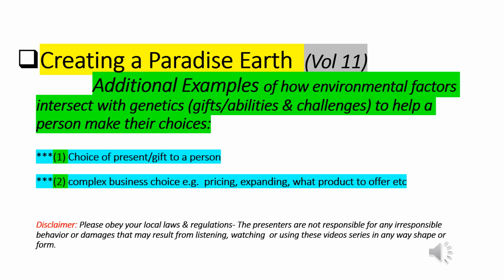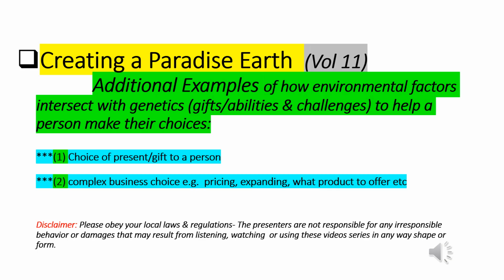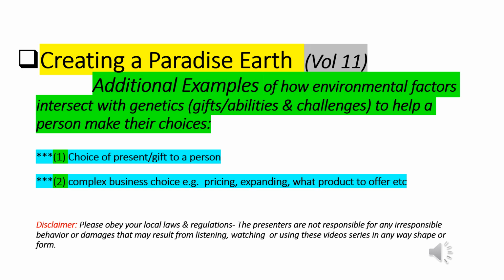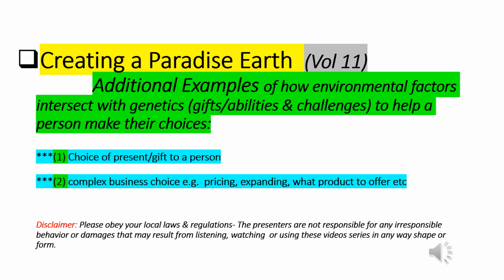Creating A Paradise Earth (Vol 11)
Additional Examples of how environmental factors intersect with genetics (gifts/abilities & challenges) to help a person make their choices: